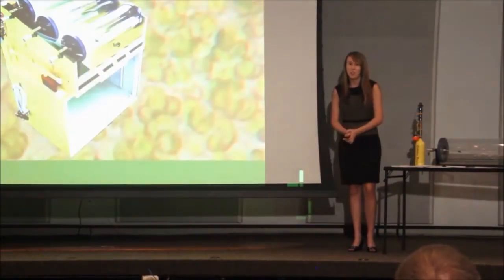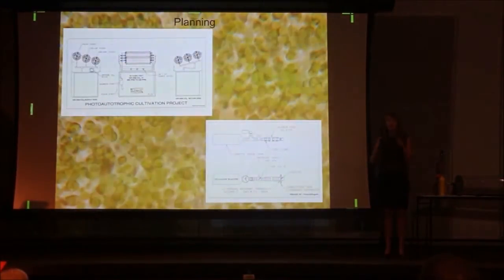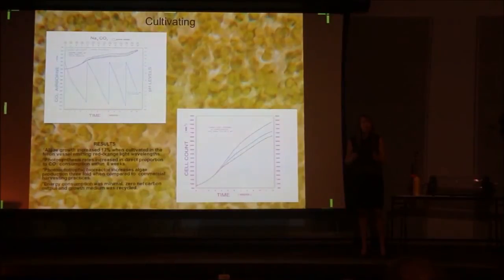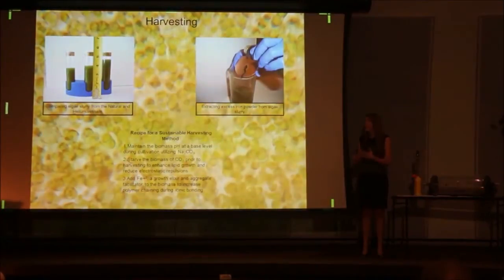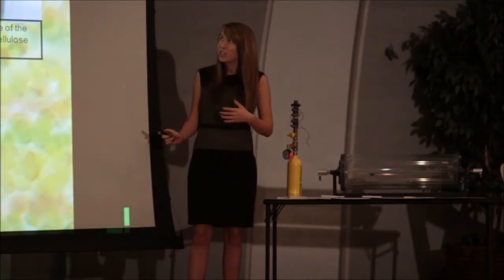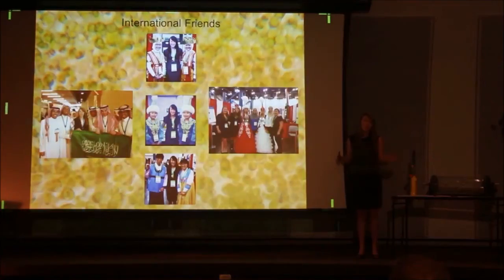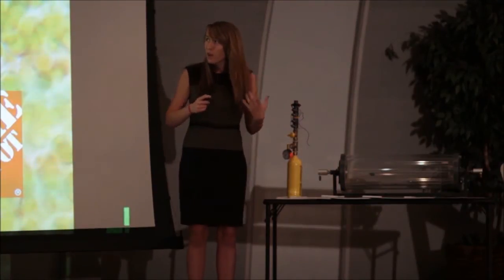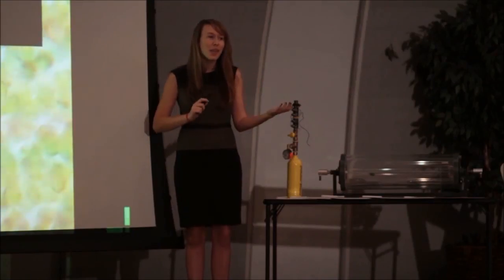Algae to Biofuel: Evie Sobczak at TEDxYouth@TampaBay 2013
Evie Sobczak, a high school student in St. Petersburg, who earned the Innovation Exploration Award  and best in category - Energy and Transportation - at the Intel International Science and Engineering Fair in Phoenix. Sobczak competed against 1,600 other finalists from 70 countries, to win with her project: Algae to Oil via Photoautotrophic Cultivation and Osmotic Sonication.    Her work has gained the attention of the Dept. of Energy, USCENTCOM, biofuel startups, and private citizens who are interested in green tech.  At TEDxYouth@TampaBay 2013, Sobczak says " I want to excite young researchers to follow their ideas to fruition. The opportunities awaiting them are spectacular."